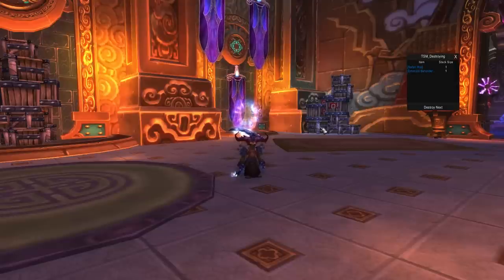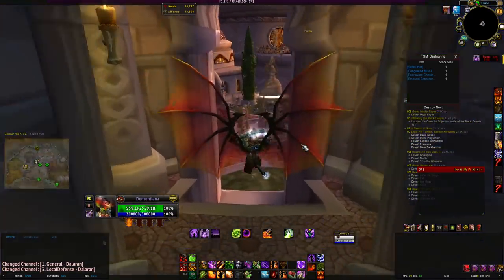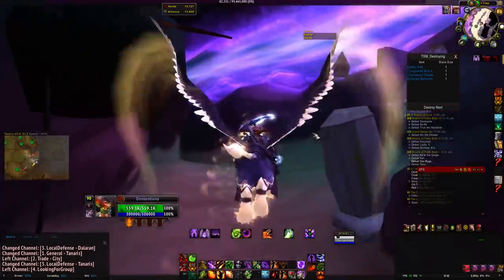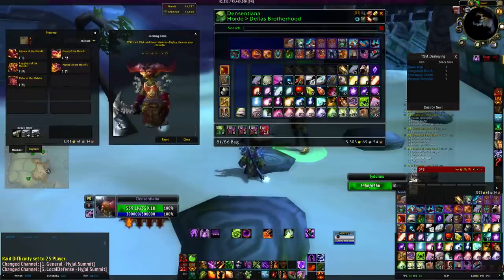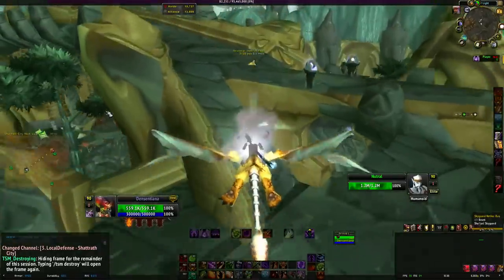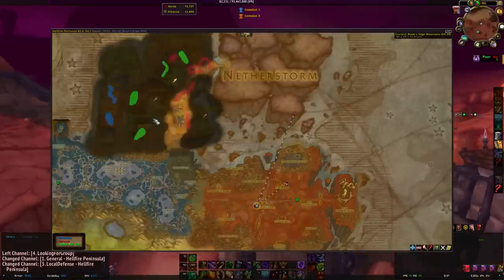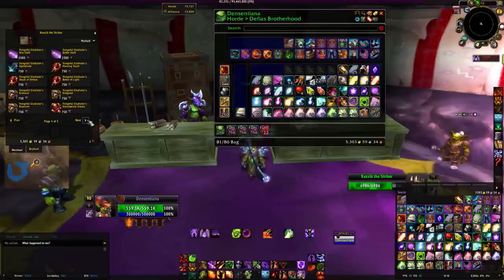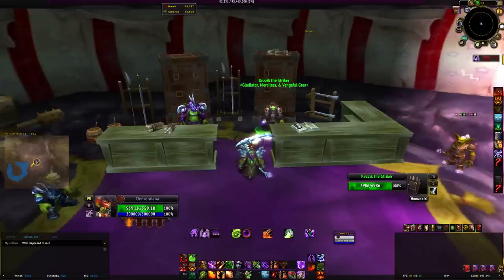How to get Hood of the Malefic : Warlock transmog head with wings effect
Hood of the Malefic -pve red model  or Vengeful Gladiator's Dreadweave Hood - pvp blue model are two of most commonly used transmog head items for warlock, because of the amazing effect of wings that you get every time you jump. The only thing close to them is Legendary daggers proc for rogue.
Those two types of item are really easy to get - pve by killing Archimonde the fifth and final boss in Hyjal Summit - 25 man raid.  He has around 4.5M hp and few annoying  skills one of them might be deadly if you fall down directly twice without heal up.

 The pvp head you can bye for 1000 honor points from Area 52 located in Netherstorm from npc called Kezzik the Striker.